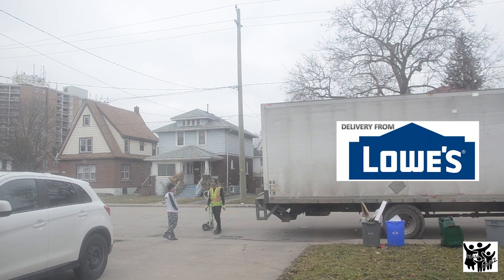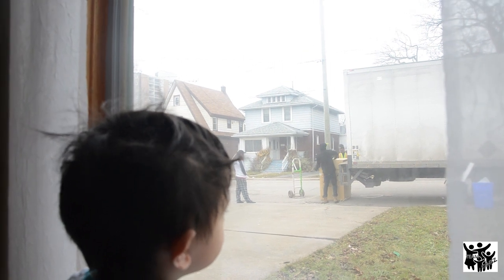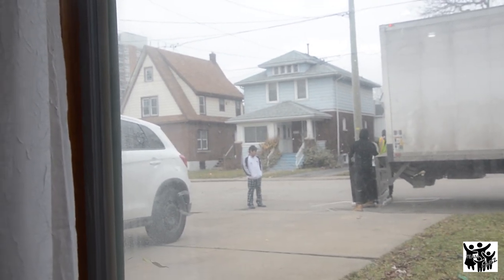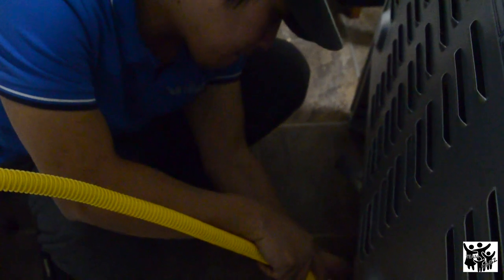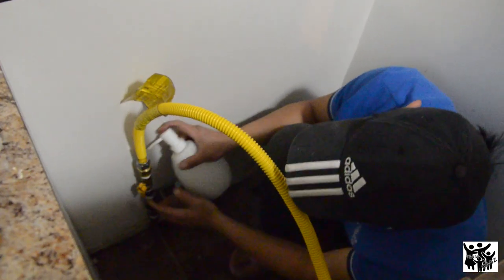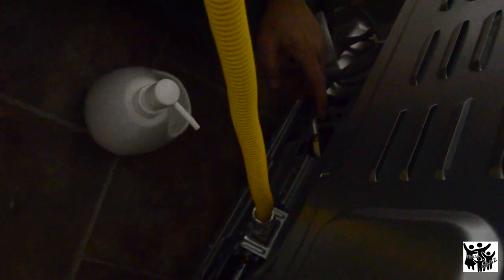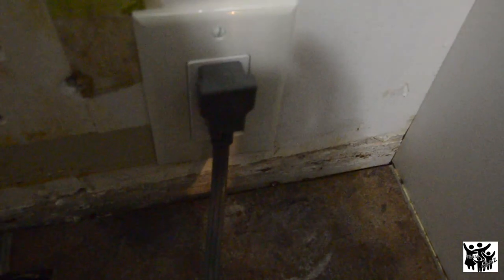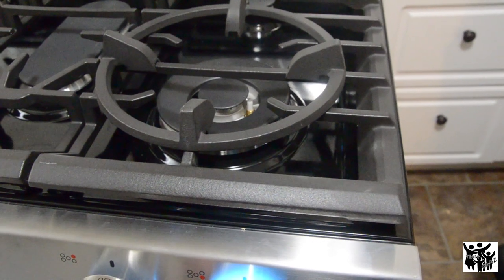DIY How to Install a new Samsung Gas Stove / Team Cagz Home Improvement Projects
Mommy Ivy got a birthday present from Daddy Randy!!!
In this video Randy will show you a step-by-step guide on how to hook up a gas stove. He will also give you tips on how to check gas leaks before using the new gas stove.